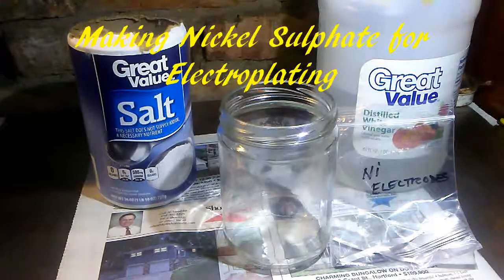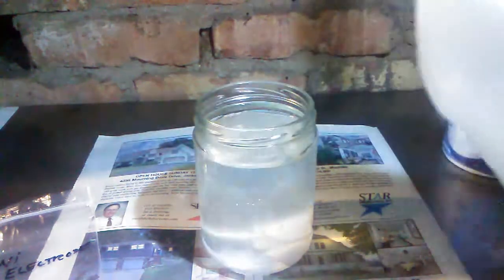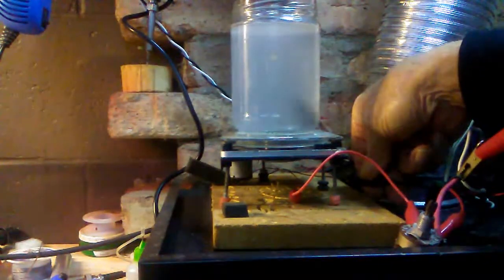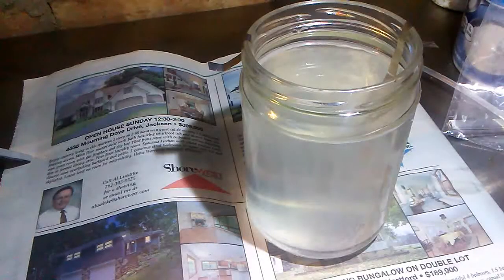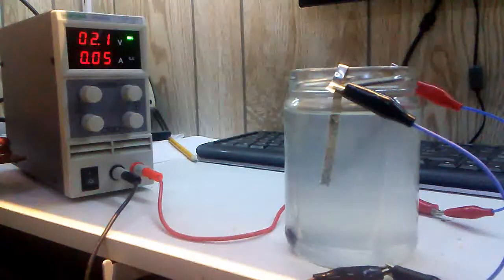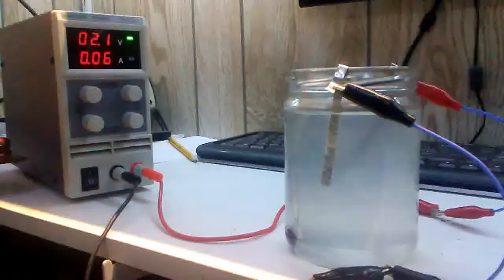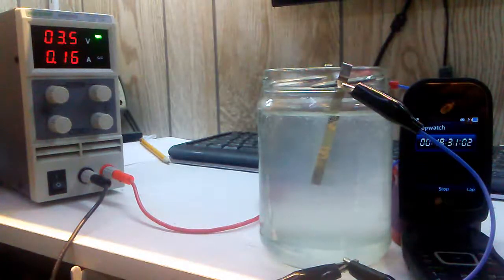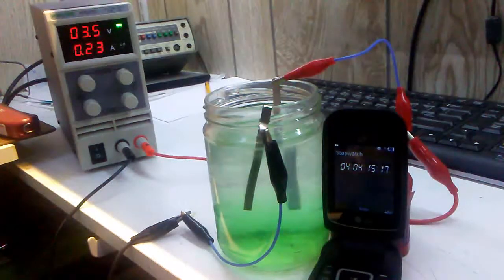electroplating Making solution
Using salt and white vinegar to make nickel sulfate for electroplating alligator clips.